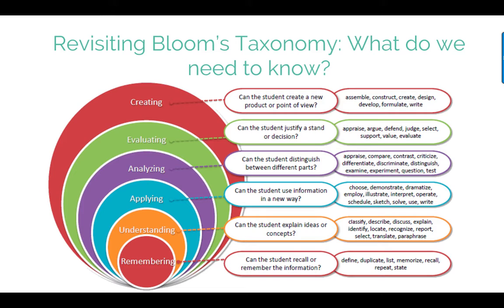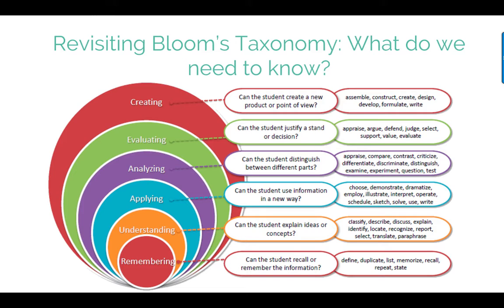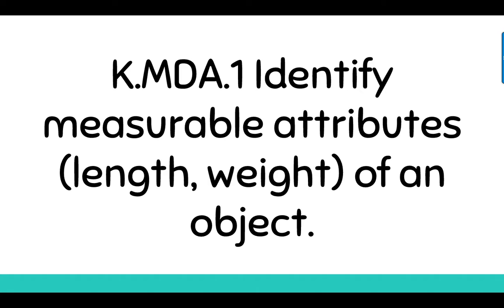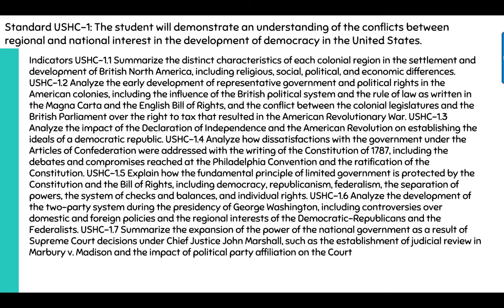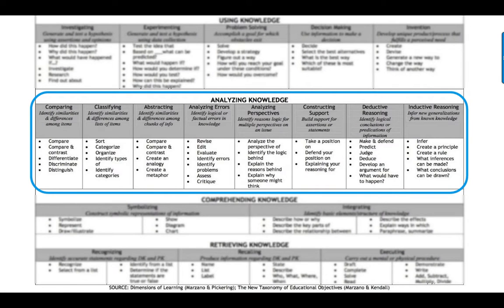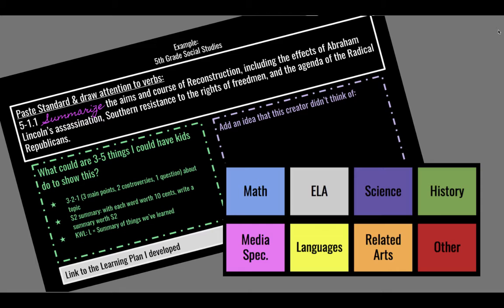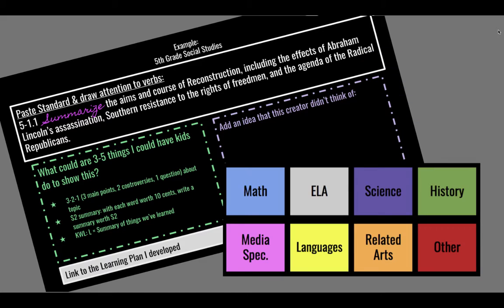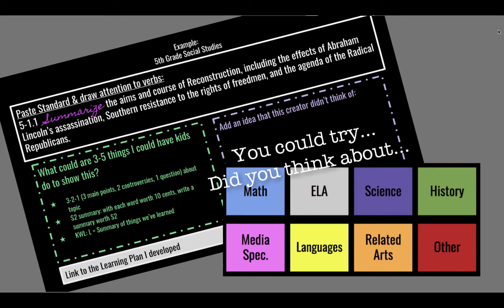Standards & Alignment {T.3.1.a}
This video is the first of three videos that walks you through work around Standards, Alignment, & Student Agency. Each video will have a task that builds to create a useable tool for you and your students. Your end product is a reflection that you will share with your coach. This video features Kendra and Lacy.